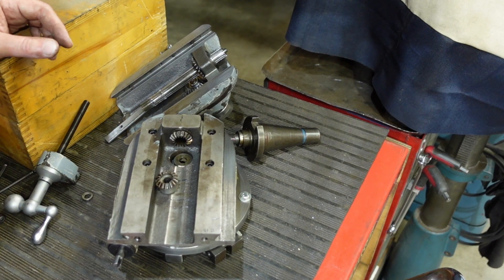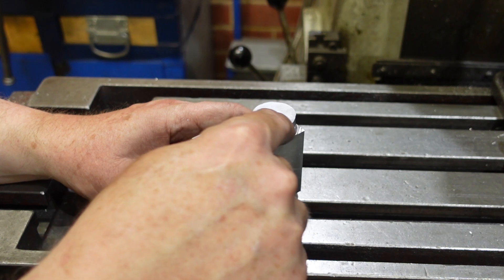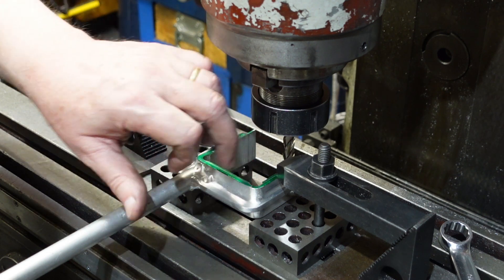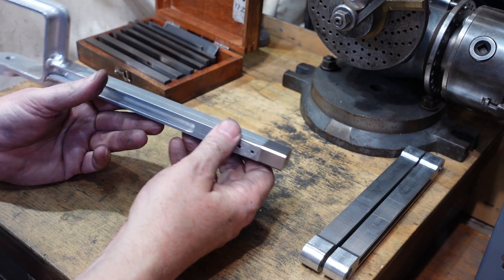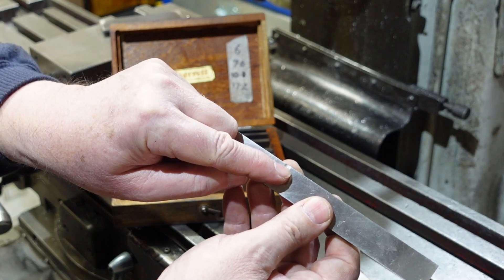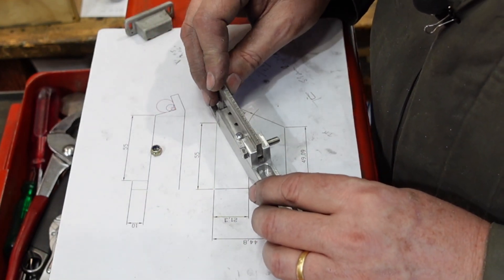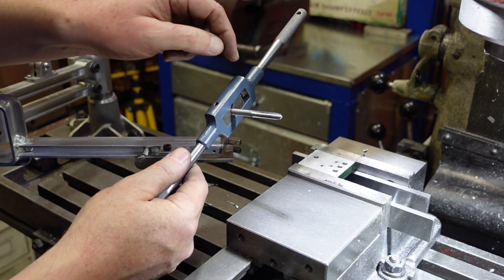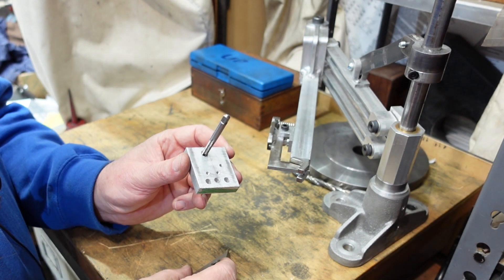Home made tapping arm (pt 2)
Continuing on with the tapping arm, I make up the lower arm as well as show the insides of the volstro head (as I have to repair it before doing the tapping arm...)
In this clip the main bracket is machined from solid (hence the need for the Volstro head) but a production version would likely be cast.